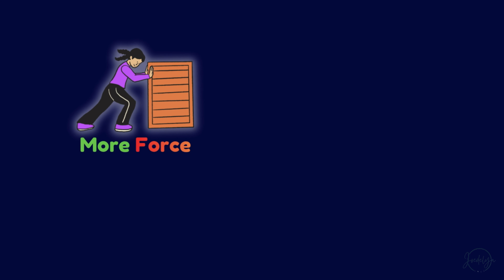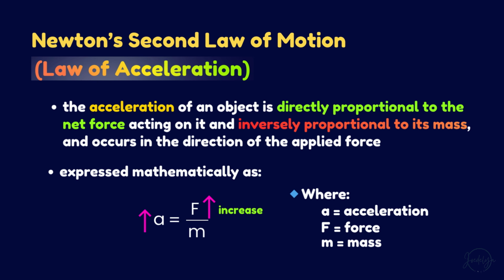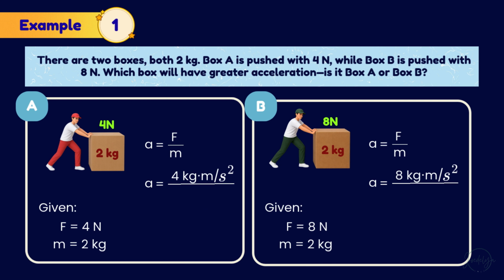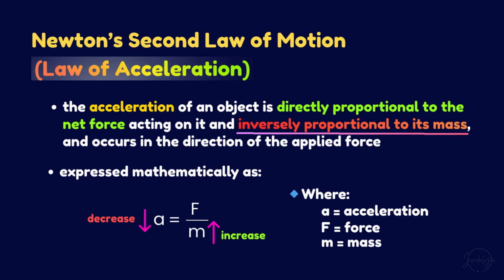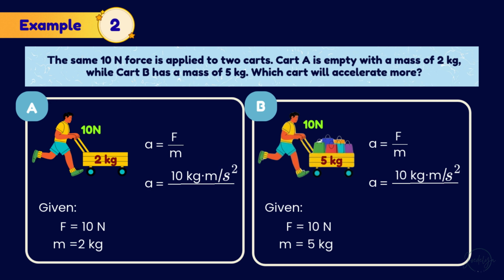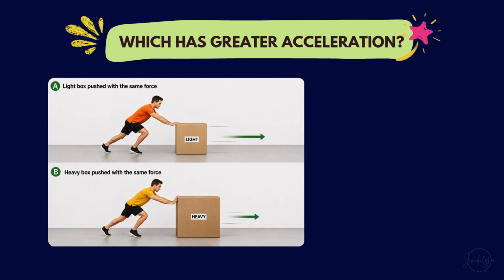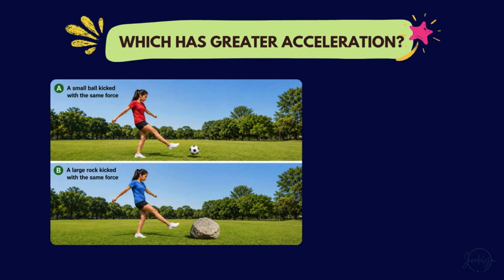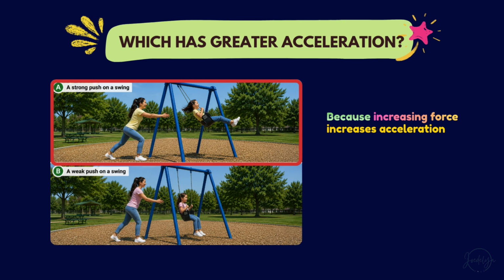Newton’s Second Law of Motion Explained | Force, Mass & Acceleration with Examples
Learn Newton’s Second Law of Motion in an easy and simple way! Discover how force and mass affect acceleration through real-life examples, solved problems, and clear explanations. Understand why pushing harder makes objects move faster and why heavier objects are harder to accelerate. Perfect for Grade 9 Science students, teachers, and anyone studying Physics.